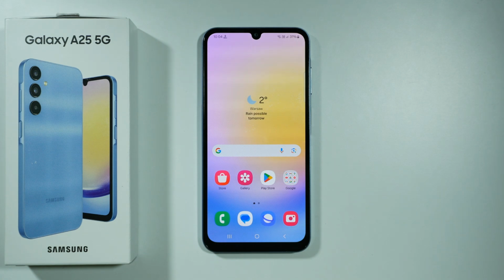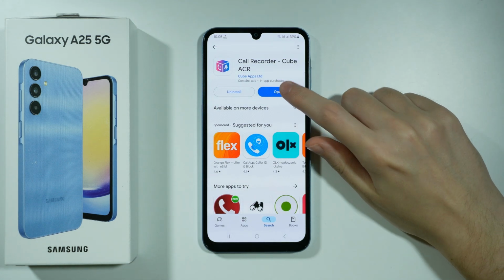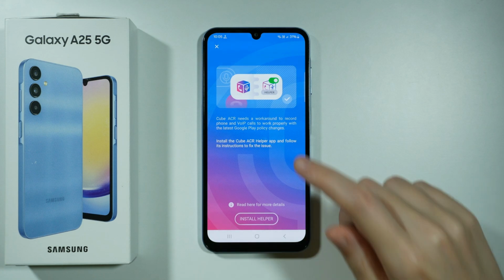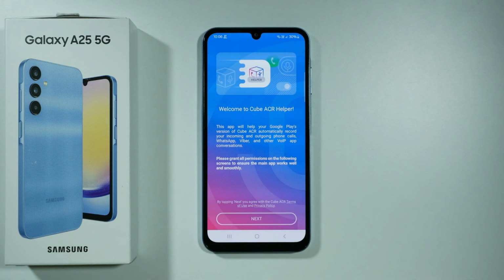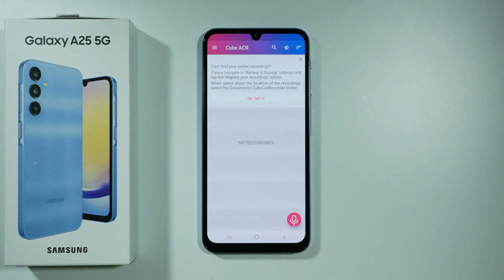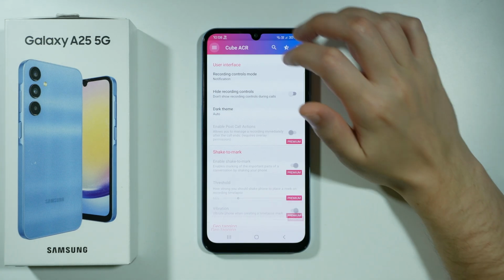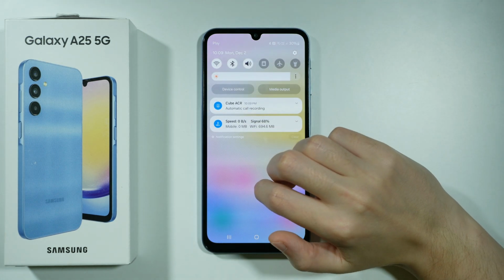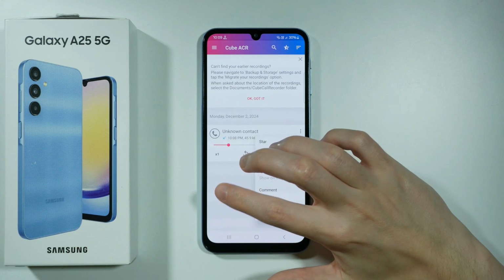Samsung Galaxy A25 5G: How to Record Phone Calls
Learn how to record phone calls on your Samsung Galaxy A25 5G with this easy-to-follow guide. This video will show you the steps to enable call recording on your Galaxy A25 and how to manage your recorded calls. Discover how to use this feature effectively on your Samsung A25 to save important conversations. Perfect for keeping track of your calls effortlessly!